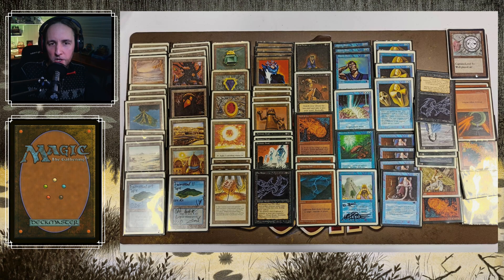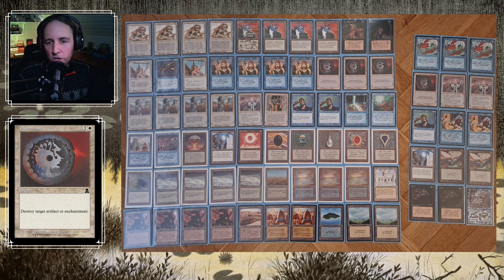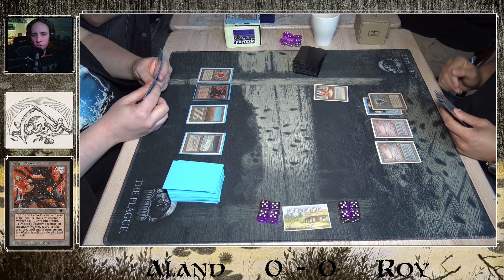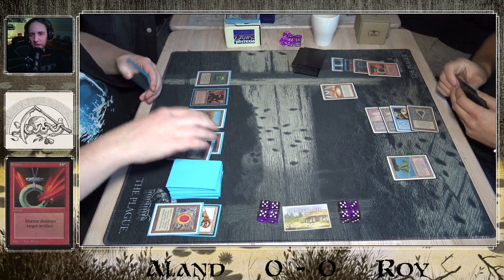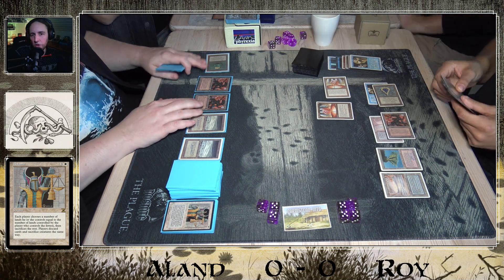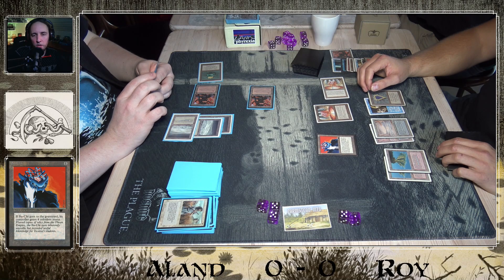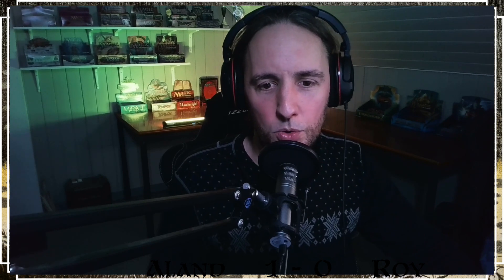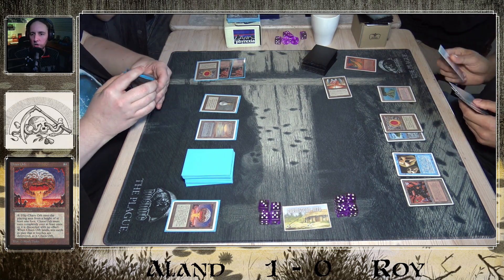Triple-S VS Robots ( The Plague R4 A )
Swedish ban and restricted list. reprints with original art allowed